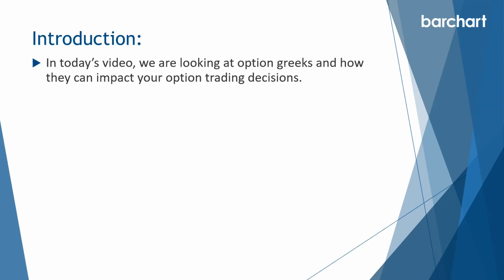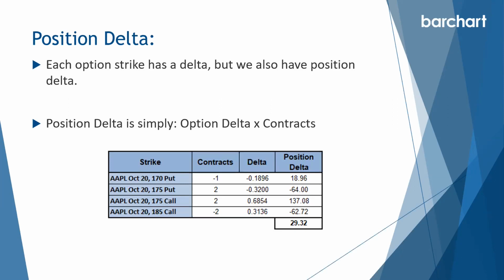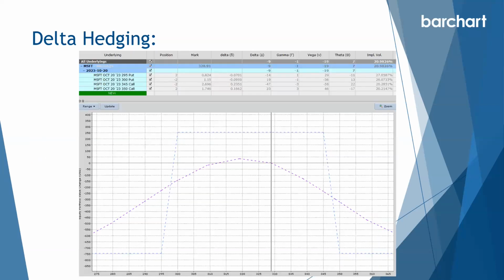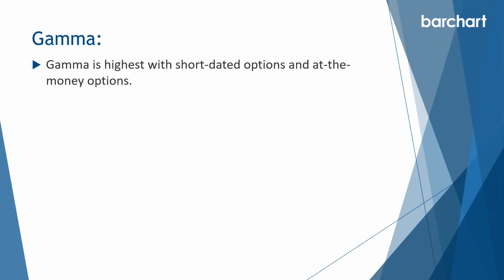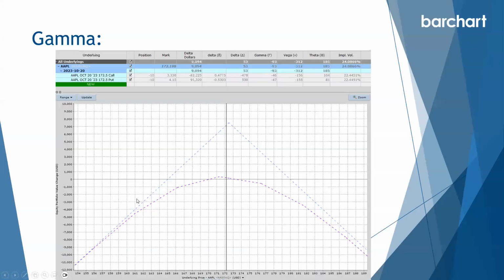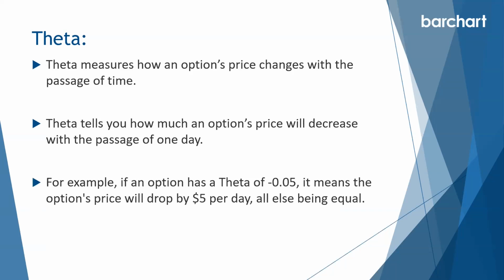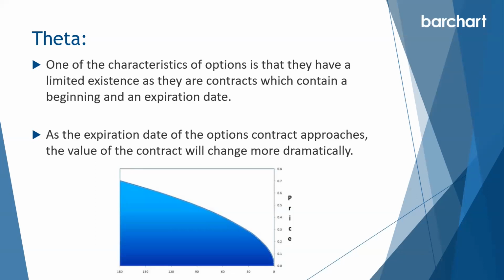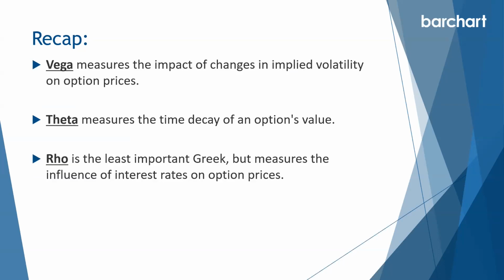Options Greeks 101 - Everything You Need to Know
Have you ever wondered how the price of equity options is calculated.  Well, this video will demystify the pricing process with a comprehensive tutorial on Option Greeks including Delta, Gamma, Theta, Vega, and Rho.  By the end of this video, you will understand the meaning of each Greek, how they contribute to the pricing of an equity option, and how to use them in overall portfolio construction.

Huge thanks to Gavin McMaster, the founder of Options Trading IQ and one of Barchart's biggest supporters, for creating this video on our behalf!